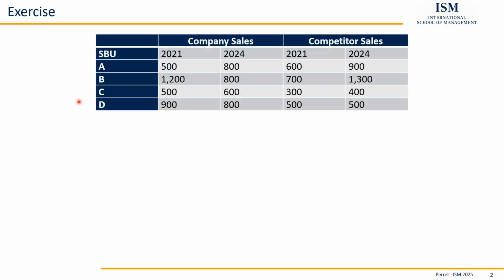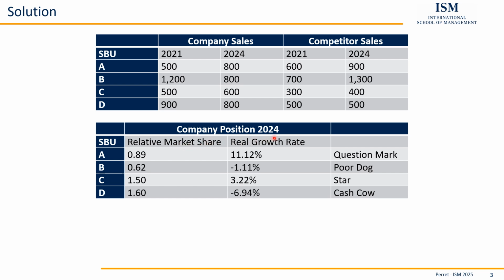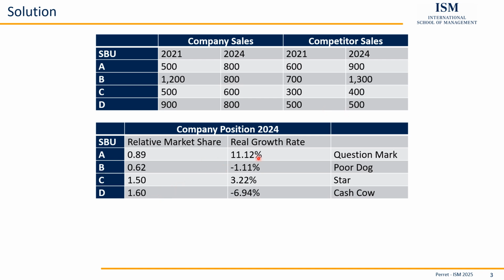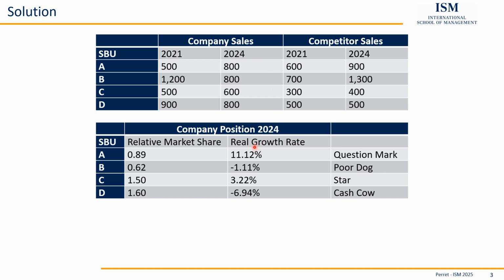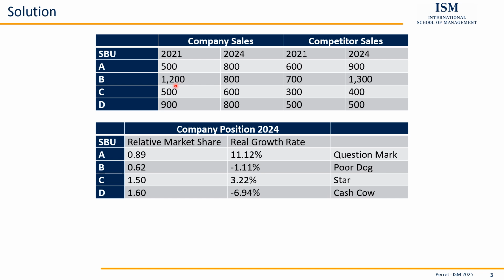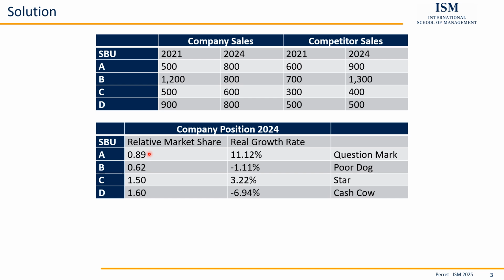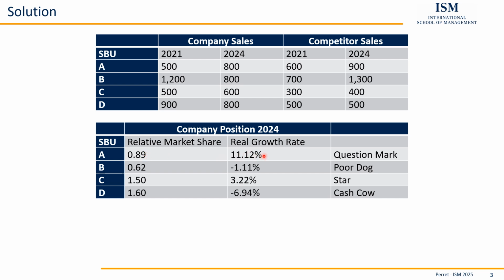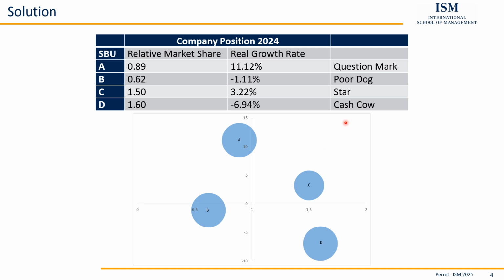Strategic Controlling Part 07.02 - BCG-Matrix